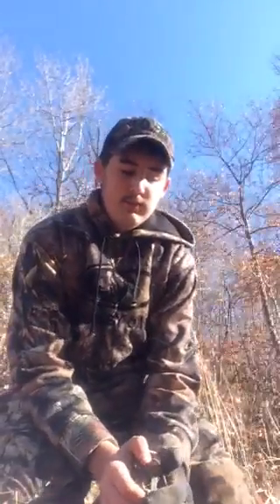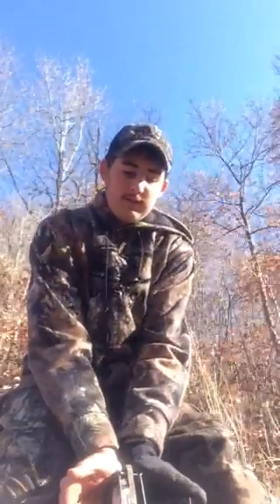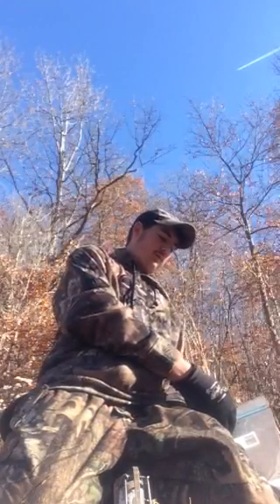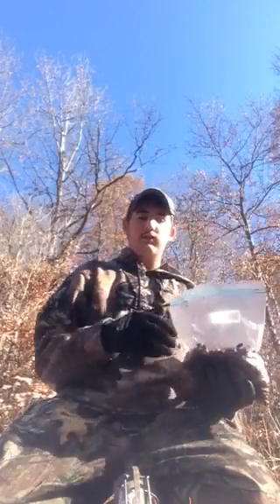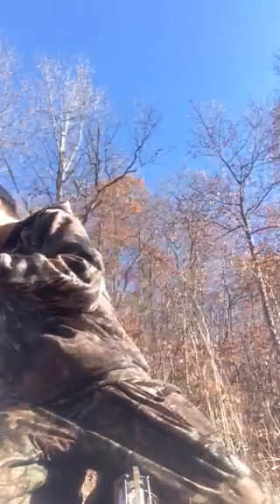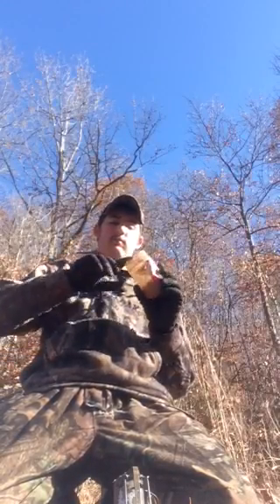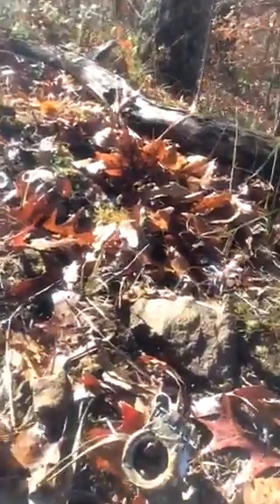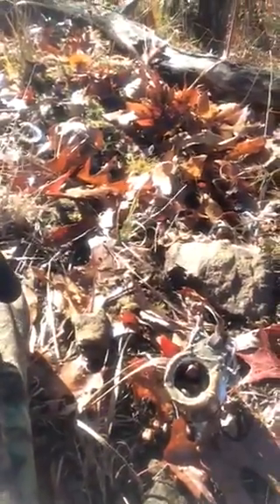Dp set on the trap line!